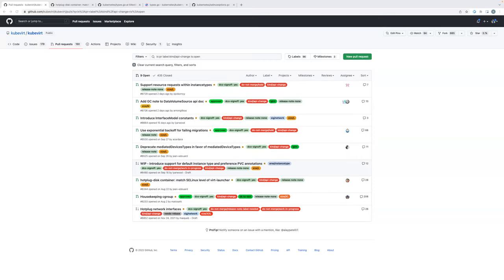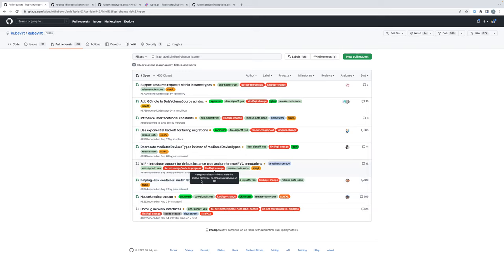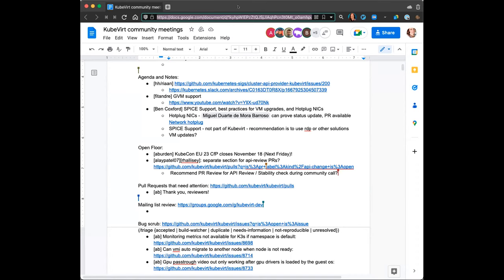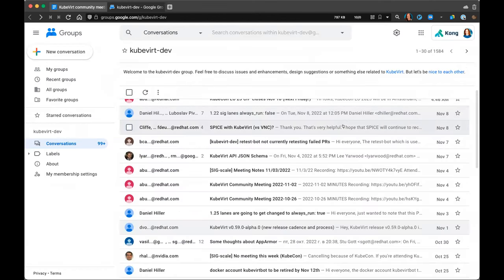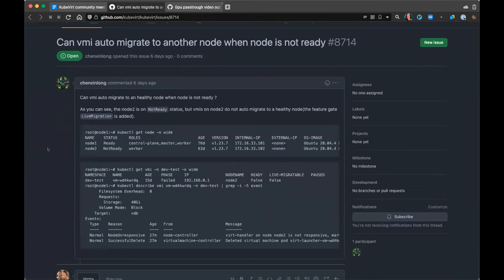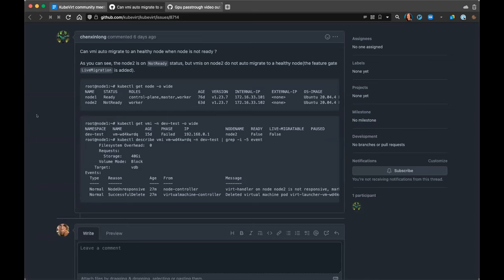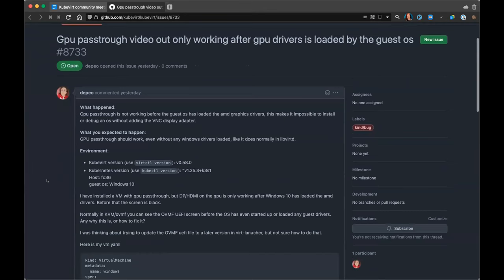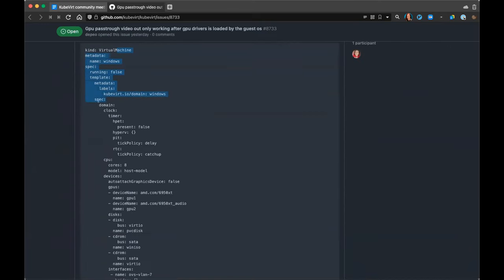KubeVirt Community Meeting 2022-11-09